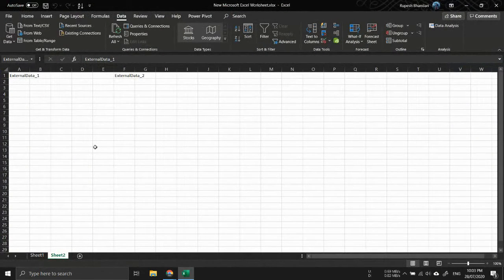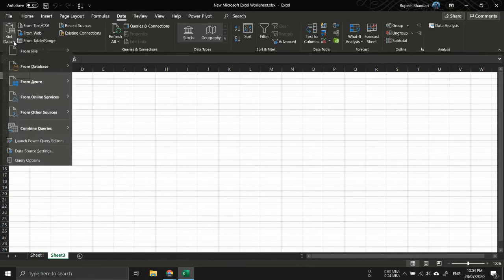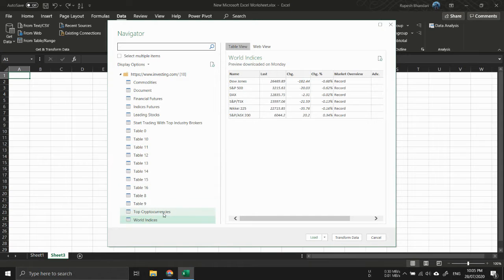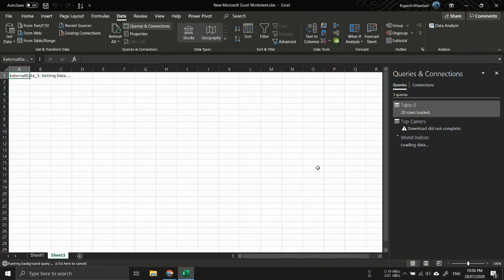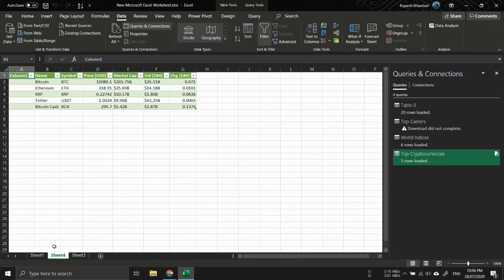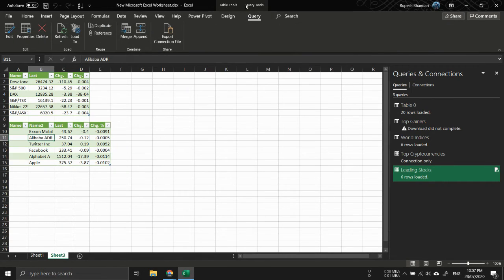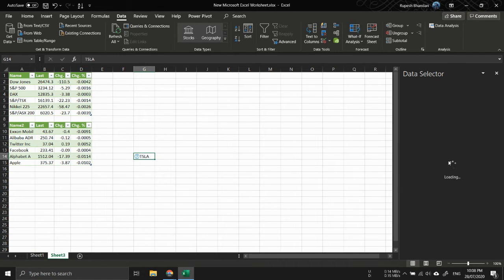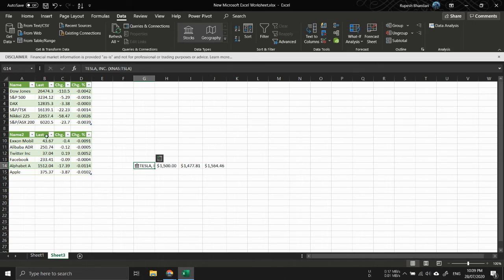How to import data from WEB to Excel?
- Import data from different sources.